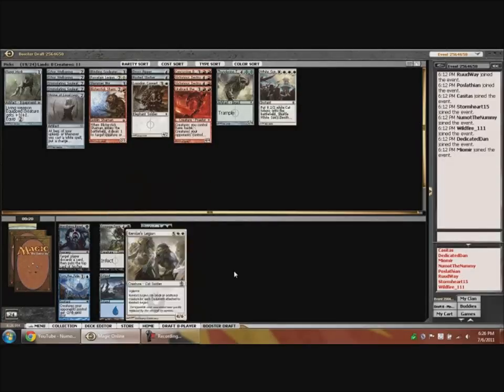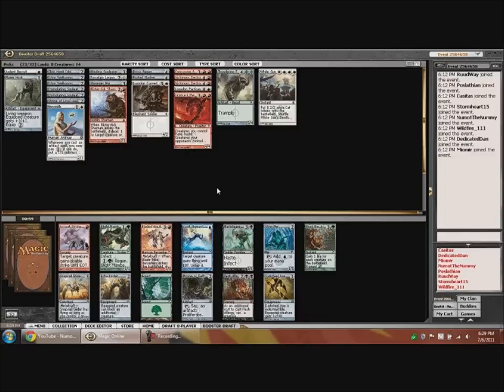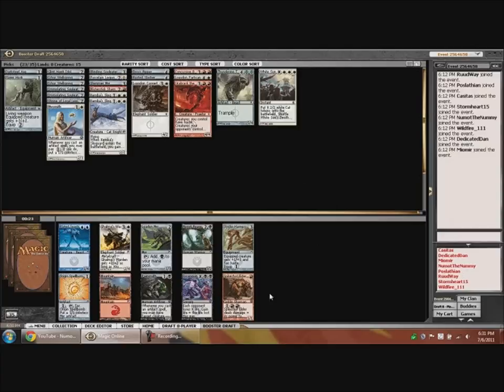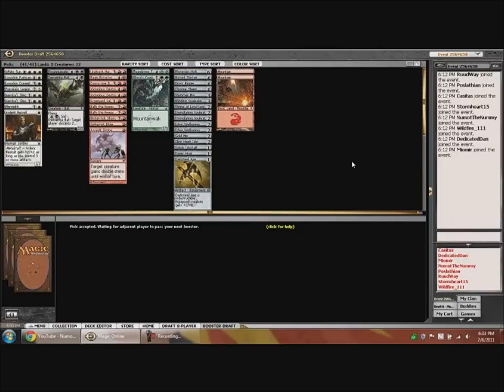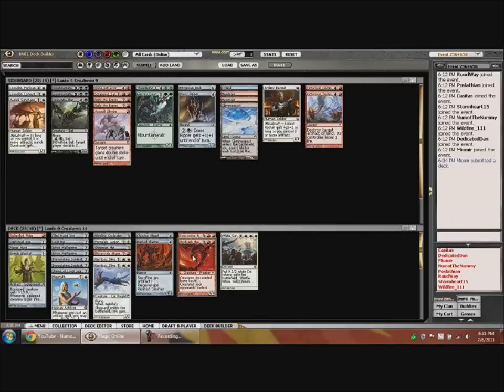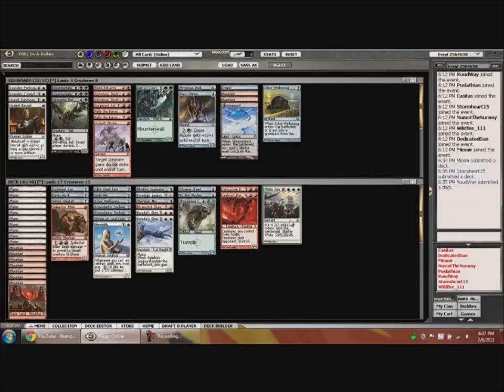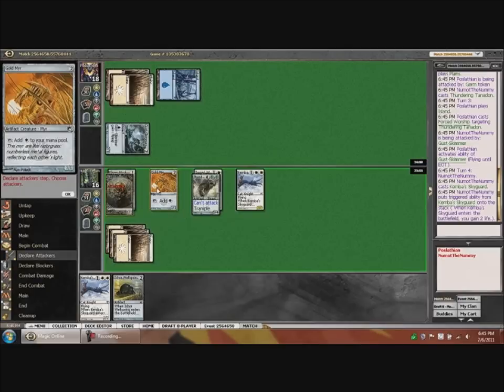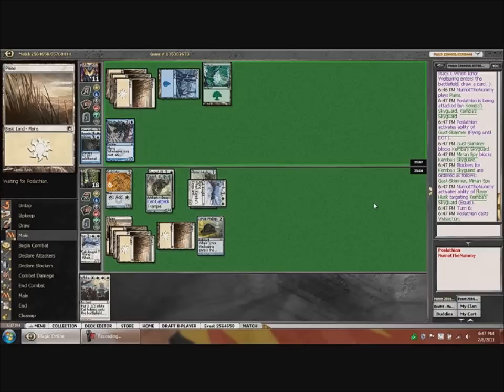8-4 Scars of Mirrodin Draft 2 Part 2